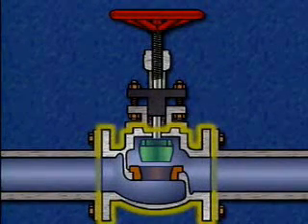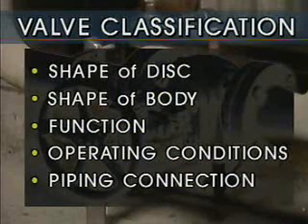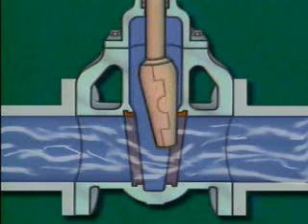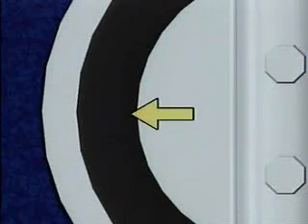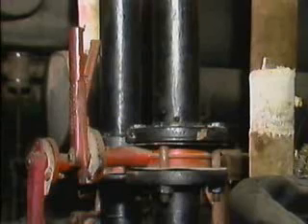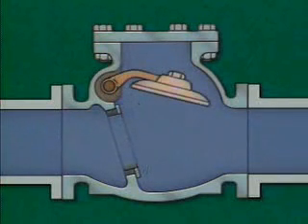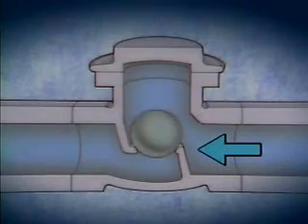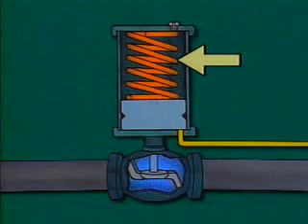Valve types and operation